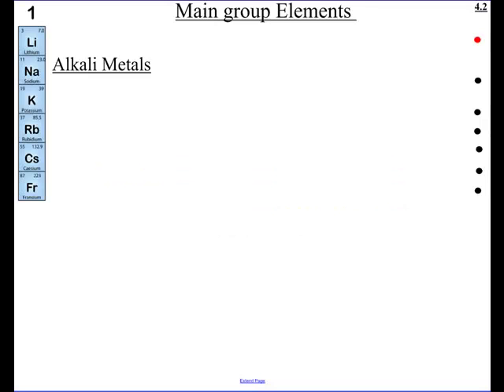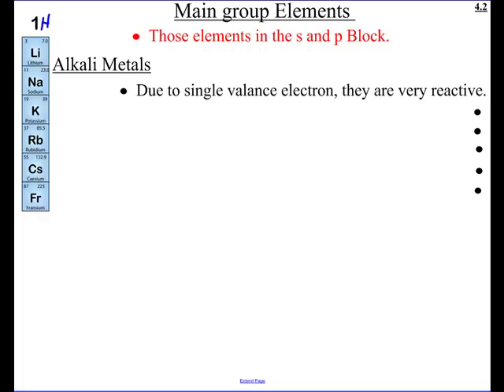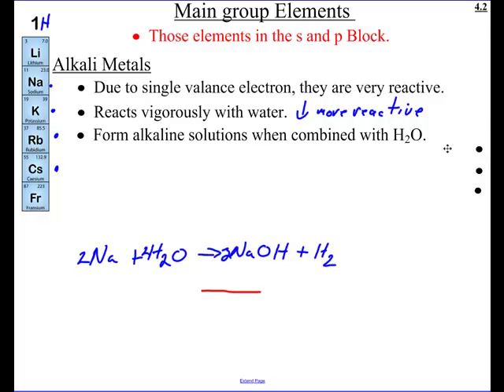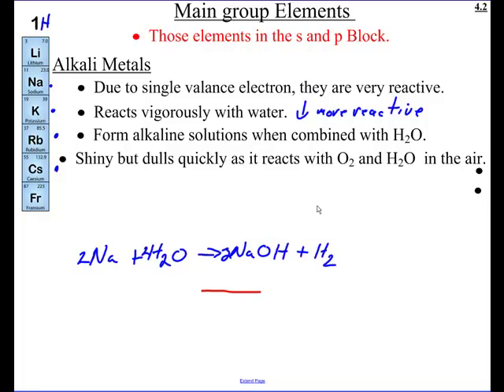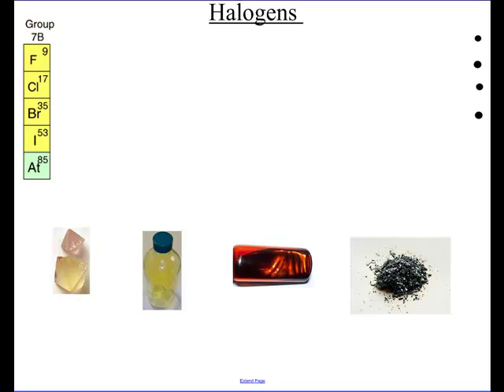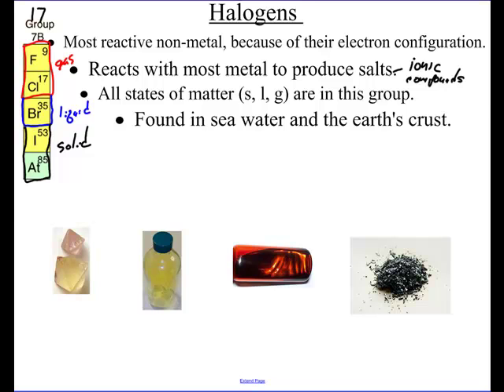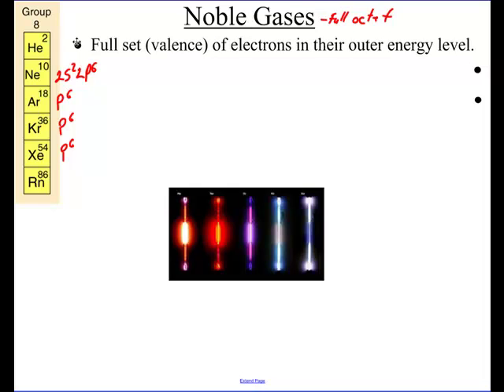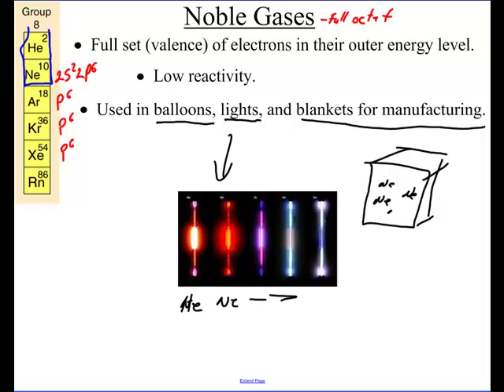Main Group Elements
A description of the main group element families.
4.2a Notes